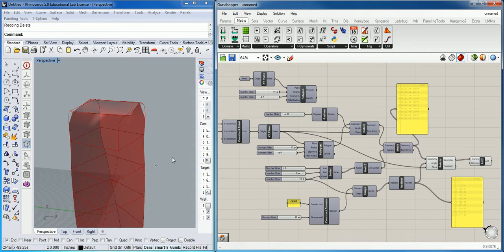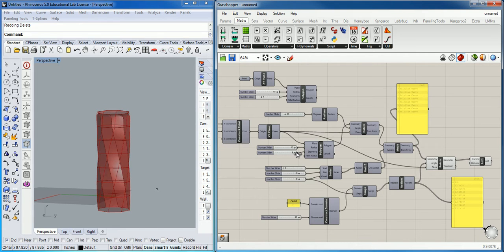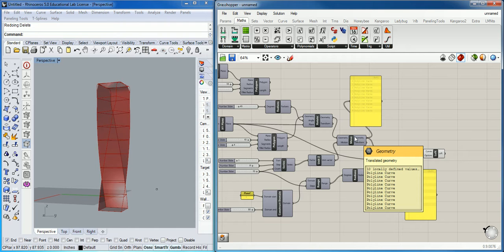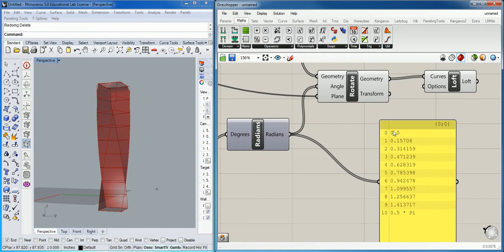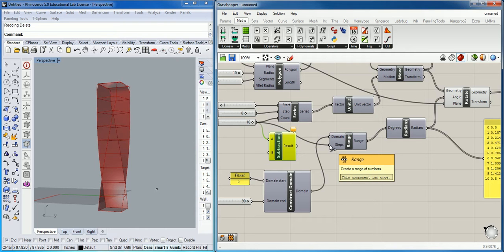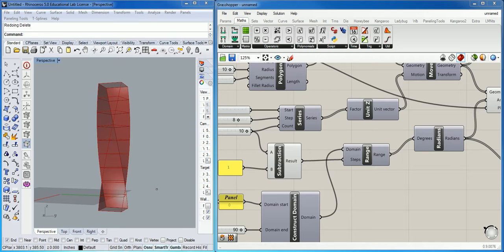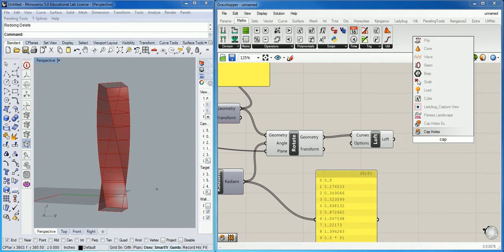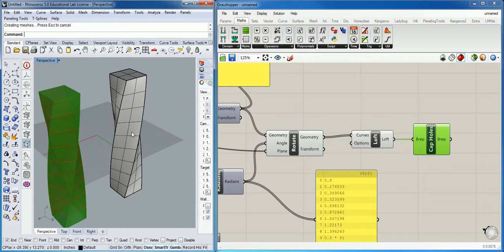arch222 w3d2 07 twist form series range pt6 - analysis if data mismatch using panels and cap holes